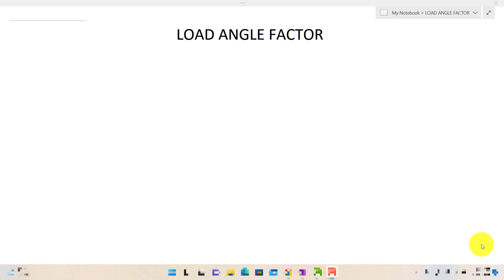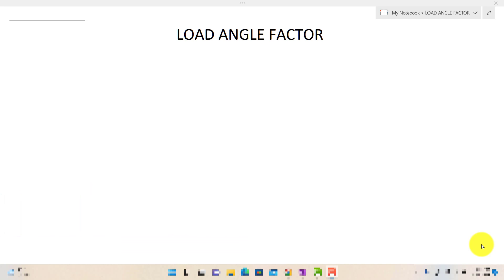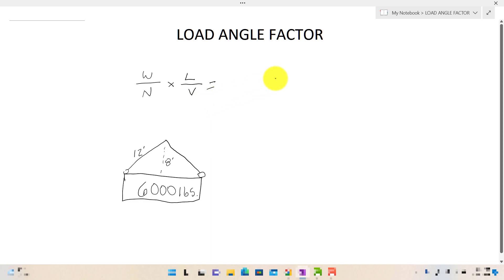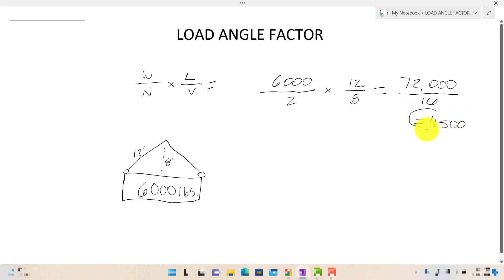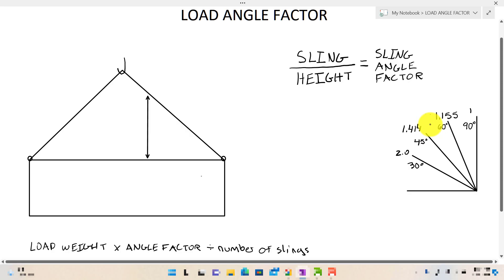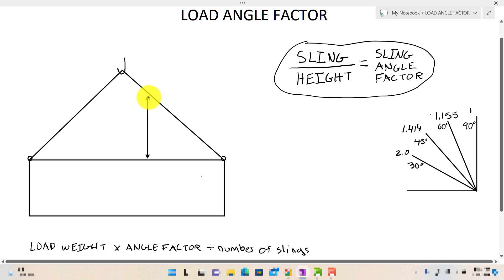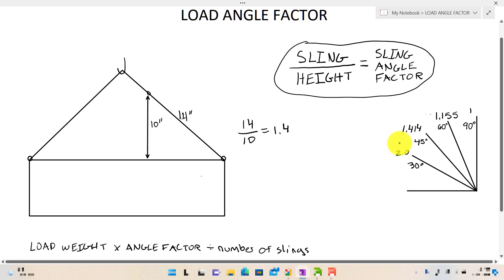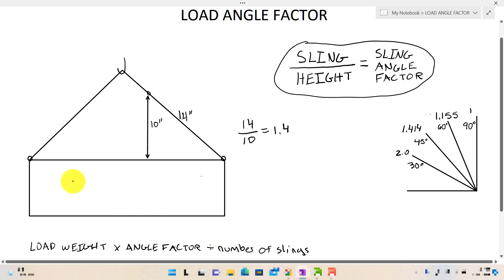LOAD ANGLE FACTOR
This is a small excerpt from our Rigger 1 NCCCO prep training. For the full course and many others (including all mobiles cranes) go to tieronecrane.com.